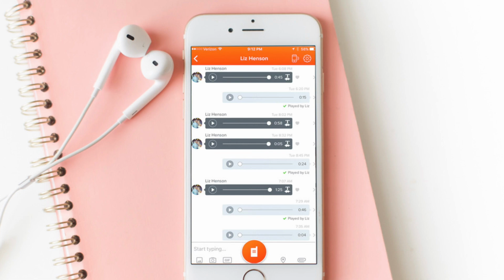How I Use Voxer to Grow my Wedding Photography Business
Whether you’re a business owner, a creative, or someone in the wedding photography industry, I want to share my favorite communication app with you.

ABOUT:
Catherine Guidry is a New Orleans based hybrid wedding photographer, specializing in timeless and natural imagery. She is also a photography educator and speaker helping other photographers pursue their dreams and run successful, sustainable businesses.

Oftentimes I will share companies I enjoy working with here on videos!

Whether you’re a business owner, a creative, or someone in the wedding photography industry, I want to share my favorite communication app with you – because I KNOW you can benefit from it! Voxer is like if iMessage and a walkie-talkie had a baby… but with so many pluses!